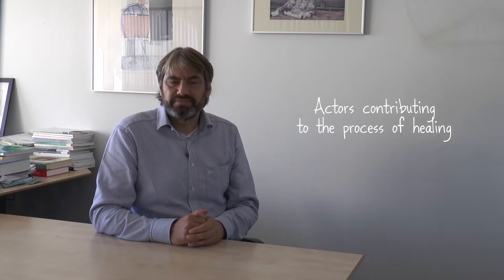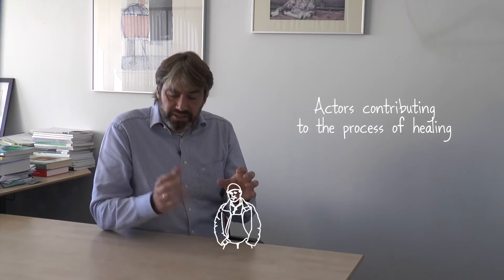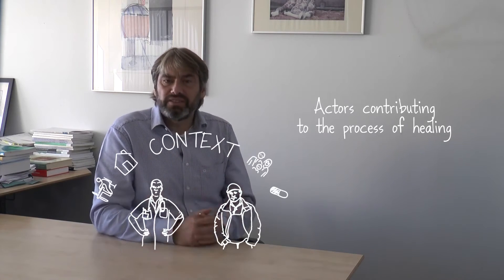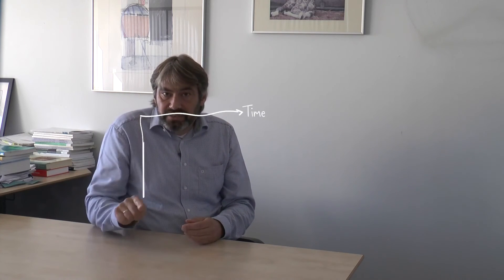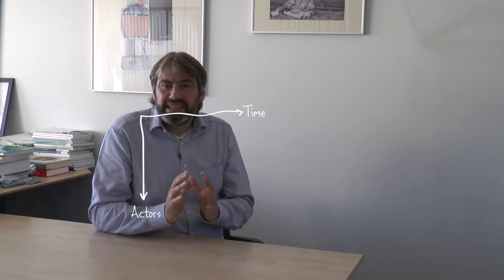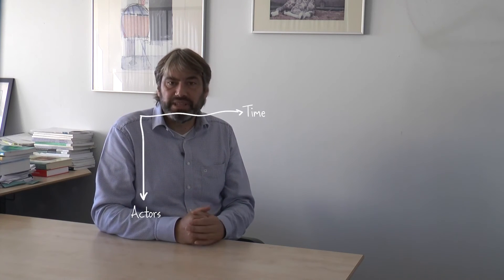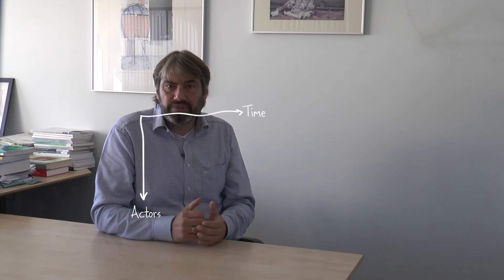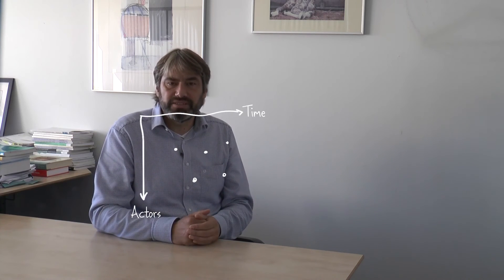MED01x_2017_M2_Design_in_Healthcare-video